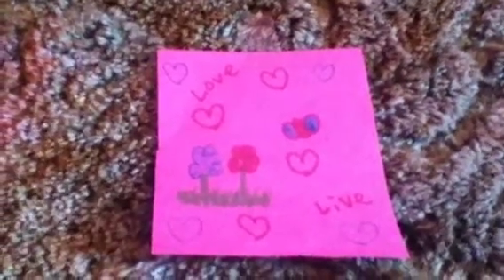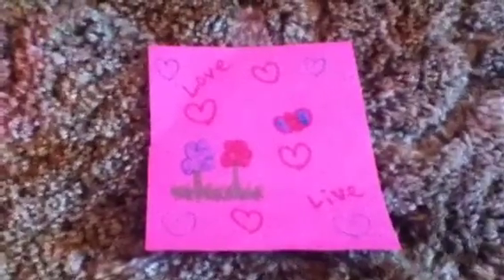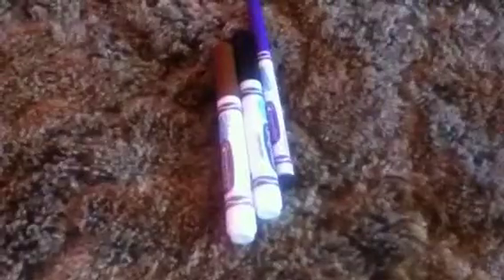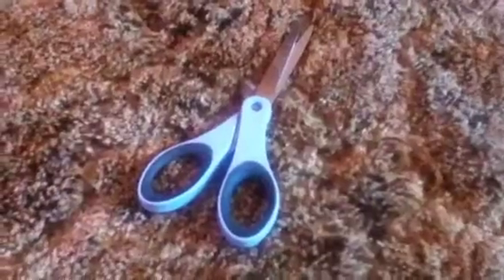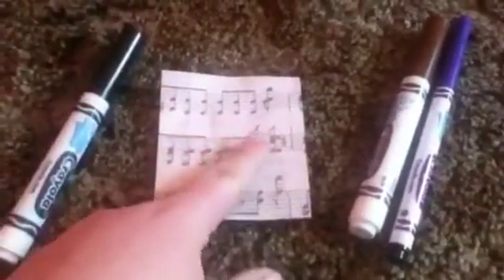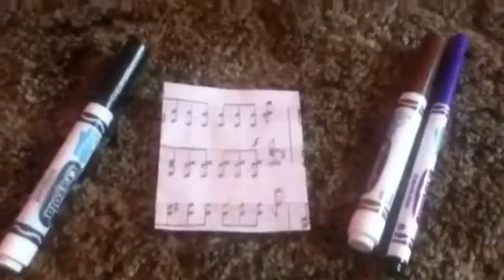How to make posters for ag dolls